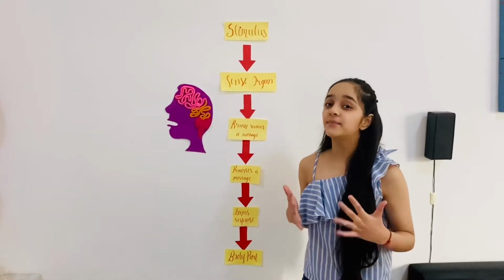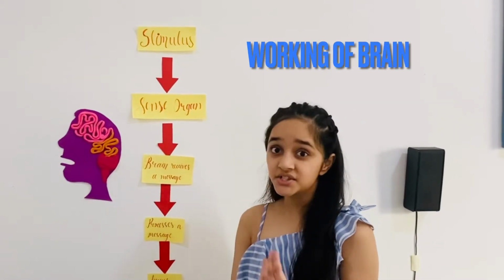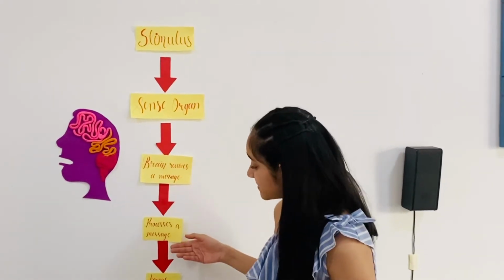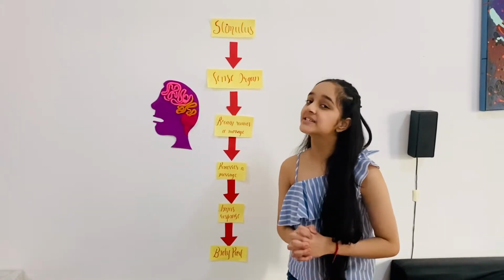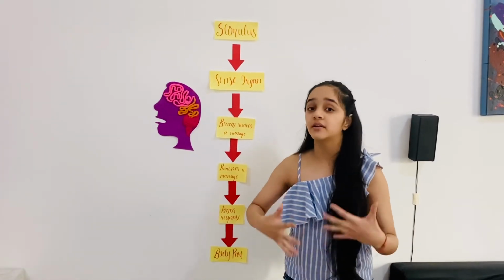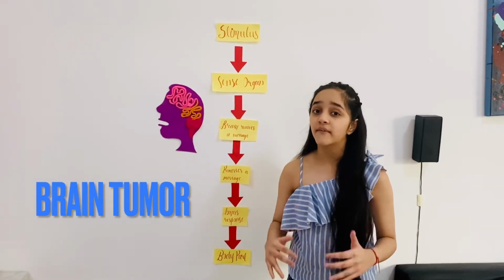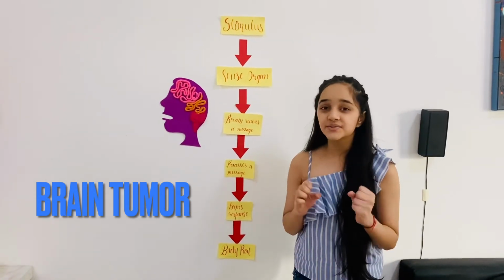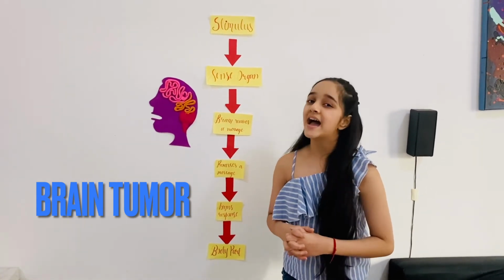Information about brain in detail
Thanking you,
Tapsya